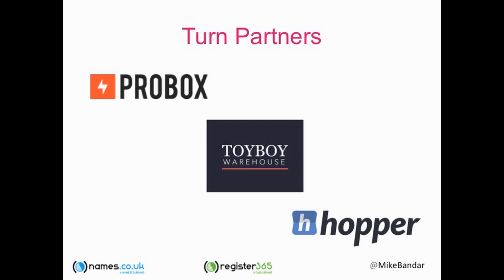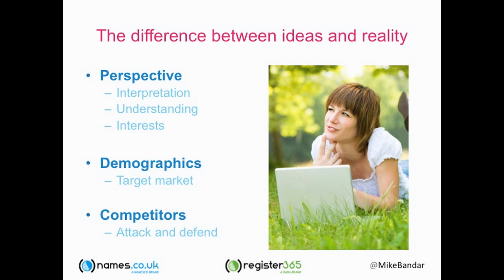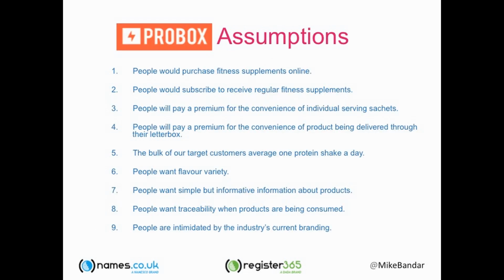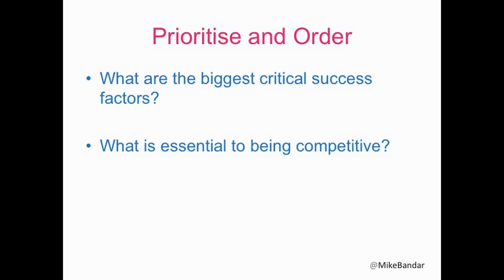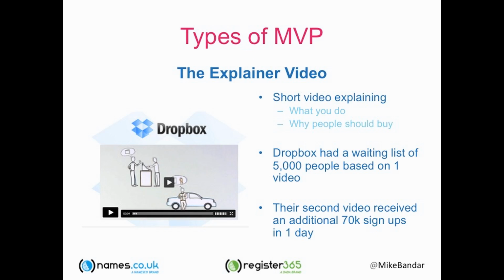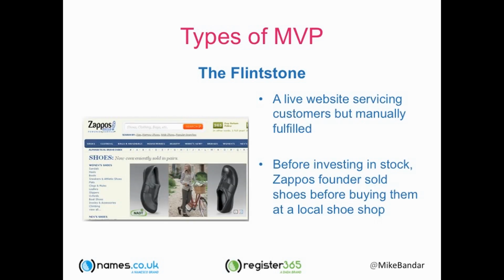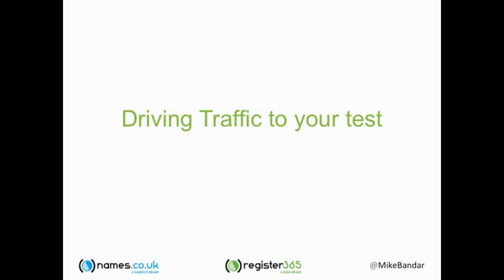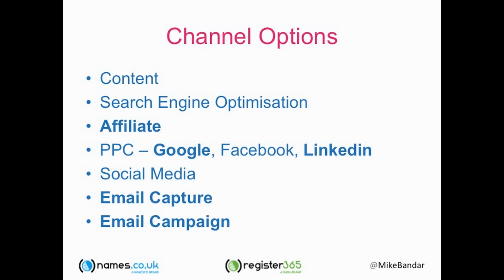WEBINAR: How to test your business idea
Learn how to save yourself time and money before launching your business by testing your idea first. In this webinar, Mike Bandar, Co-Founder of the new Instagram Scheduling tool, Hopper, shows you how to identify what will work and how to generate interest in your products before you even launch.